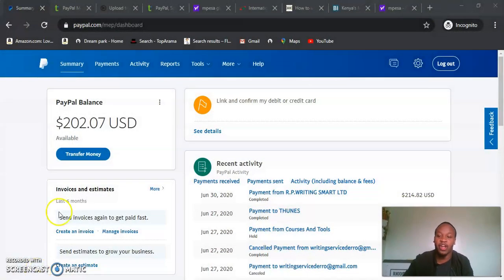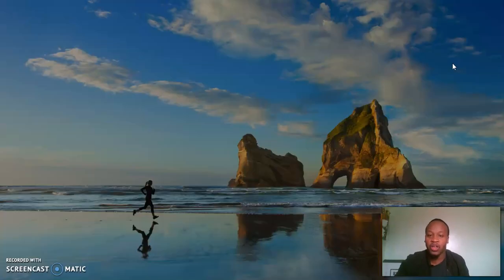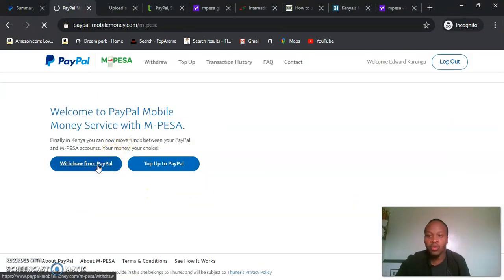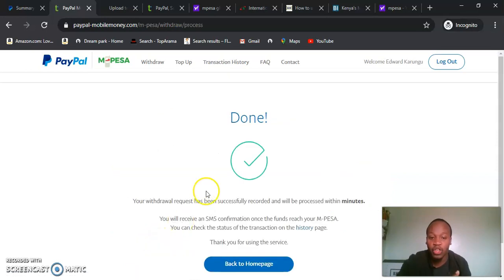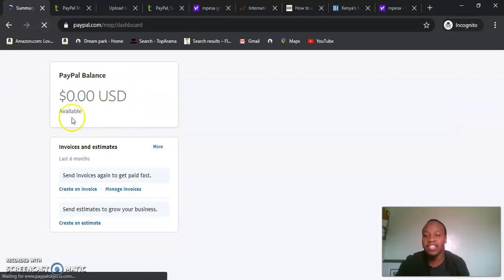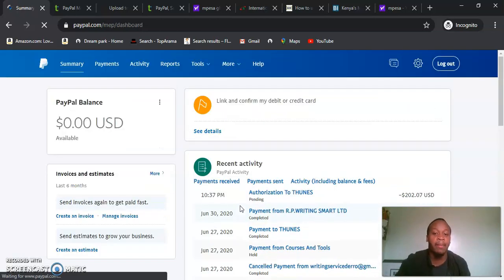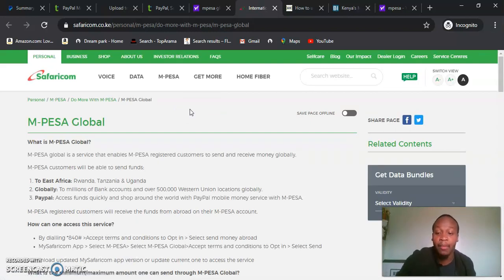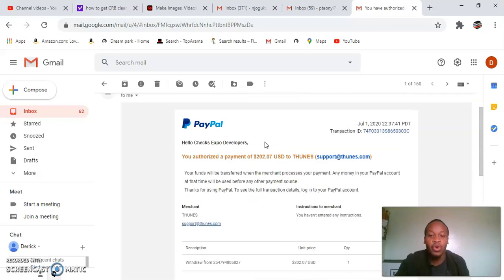Withdraw Cash from Paypal to Mpesa in 1 Minute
Withdraw Cash from Paypal to Mpesa in 1 Minute, Withdraw from your PayPal account to Mpesa ||, the smart business choice, withdraw from your paypal account to mpesa Kenya, paypal withdrawal to mpesa, paypal mpesa login
paypal kenya, how to withdraw money from paypal to mpesa hapa kenya, paypal login

paypal mpesa withdrawal problems, how to link paypal to mpesa, paypal kenya, how to withdraw money from paypal to mpesa,How to Withdraw Money From PayPal to M PESA in Kenya in 2022

How to transfer paypal money to mobile money, how to transfer money from paypal to bank account, how to withdraw money from Paypal, how to withdraw money from paypal account
how to withdraw money from paypal to bank account, how to withdraw paypal

Are you looking for a quick and convenient way to withdraw cash from your PayPal account to M-Pesa? You've come to the right place! In this video, we will show you how to seamlessly transfer funds from PayPal to M-Pesa in just 1 minute.

With the increasing popularity of online transactions and the global reach of PayPal, it's essential to have a fast and reliable method to access your funds. Our step-by-step tutorial will guide you through the process of linking your PayPal and M-Pesa accounts, ensuring a smooth and secure transfer of funds.

Gone are the days of lengthy and complicated withdrawal processes. Our innovative solution allows you to effortlessly convert your PayPal balance into Kenyan shillings, which are instantly credited to your M-Pesa mobile wallet. No more waiting for hours or even days to access your funds!

We understand the importance of convenience and efficiency, and that's why we have developed this user-friendly method that caters specifically to PayPal users in Kenya. Our service is reliable and trustworthy, providing you with peace of mind while conducting your financial transactions.

By following our simple instructions, you'll be able to withdraw cash from PayPal to M-Pesa in just a minute. Subscribe to our channel and hit the notification bell to stay updated with our latest videos, where we share valuable tips, tricks, and updates on how to make the most of your PayPal and M-Pesa accounts.